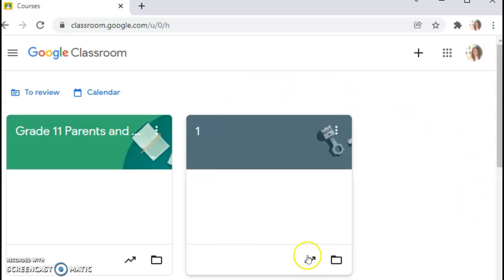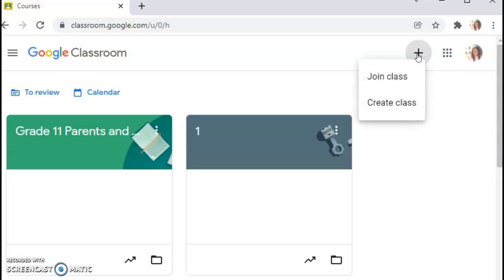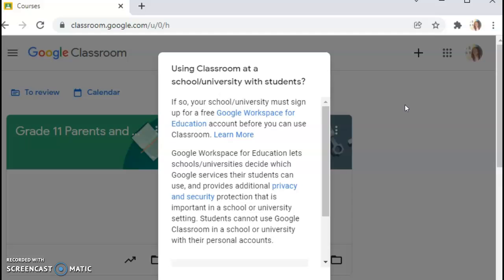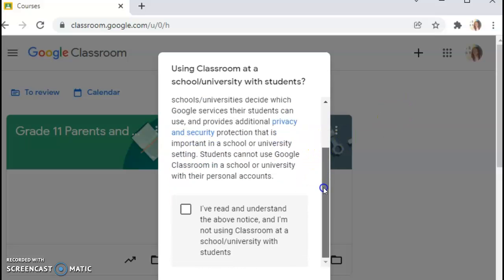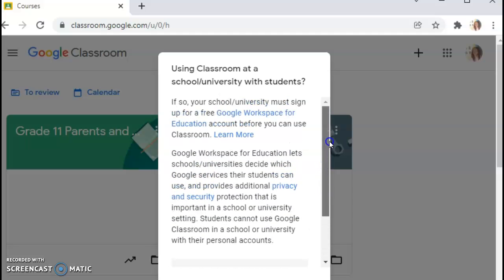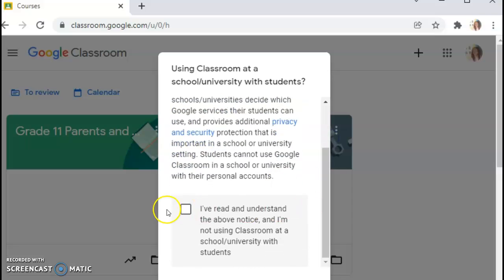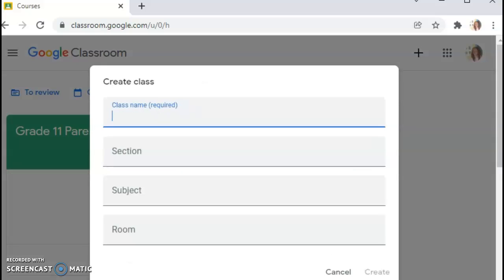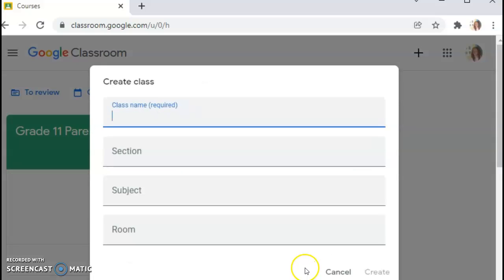Google Classroom - How to create a classroom